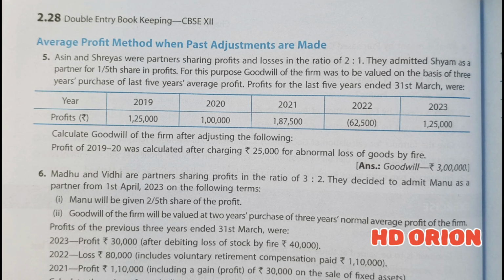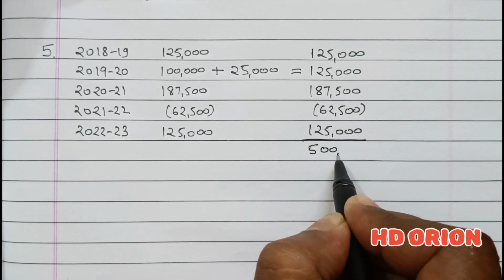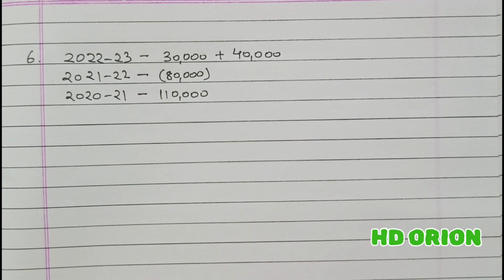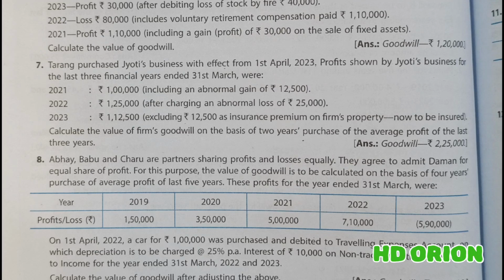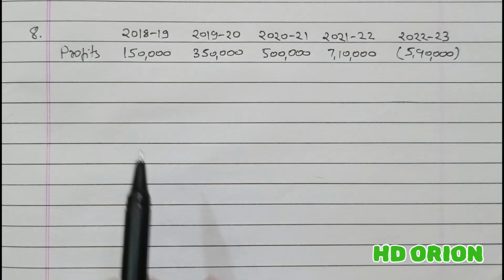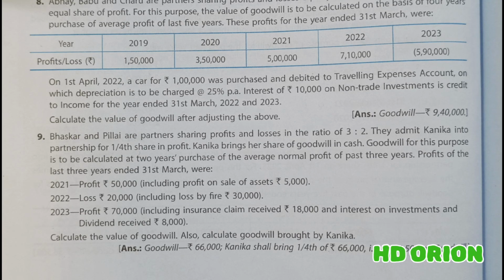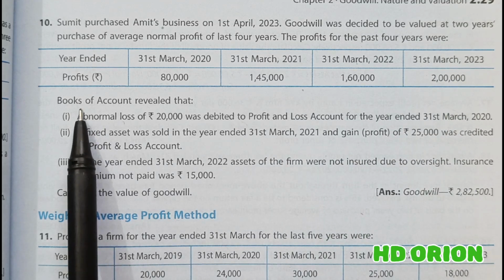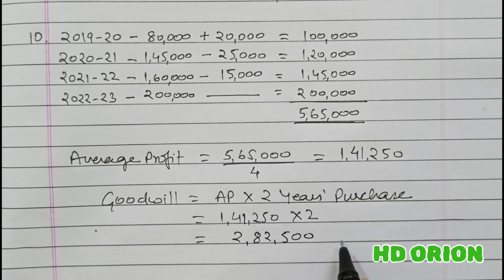2. Goodwill by Average Profit Method with past adjustment | TS Grewal's Solution 6 to 10 | 2023-24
2. Goodwill by Average Profit Method with past adjustment | TS Grewal's Solution 6 to 10 | 2023-24